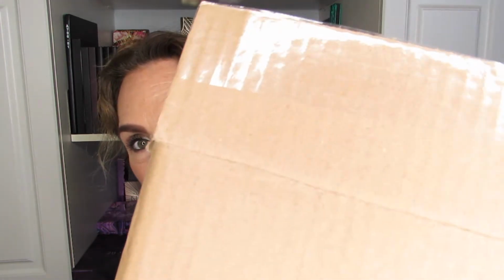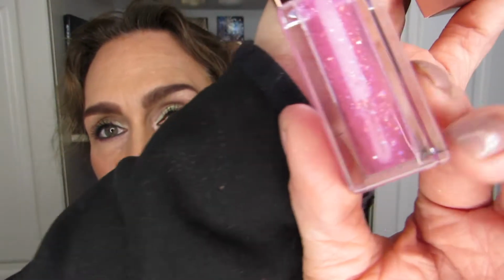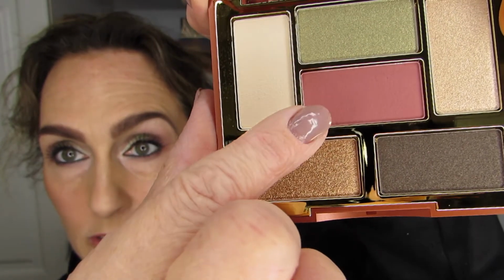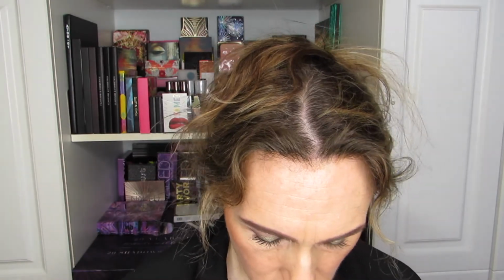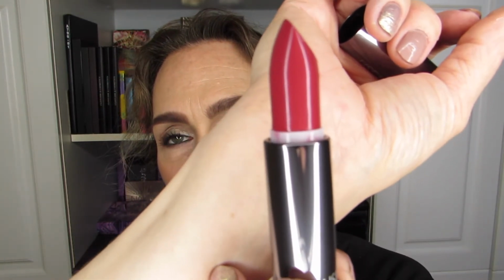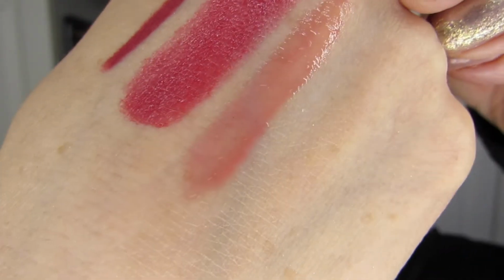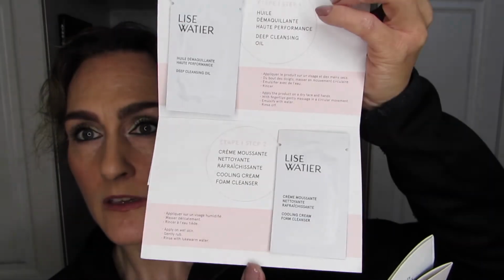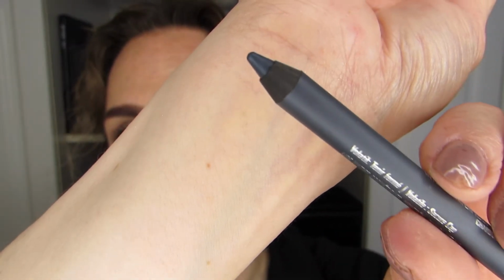Lise Watier Haul — Q1 2021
If you want to see what I picked up from Lise Watier this winter, then check out this video!

If you want to see more of these types of videos, please hit the thumbs up button, and if you like the content on this channel and you’re not subscribed…what are you waiting for?! ;)

XOXO

Hélène

Products mentioned in this video: Lise Watier, Havana, compact, lip kits, gloss, bullet, gourmand, lip pencil, Germany, Italy, Canada, cleanser, makeup remover, primer, samples, sale

Makeup & Skin Care I’m Wearing:

Skin Care: Pixi Rose Tonic, Elizabeth Arden Ceramide capsule, Vichy Idéalia Serum Éclat, Darphin Hydraskin Light

Face: Make Up For Ever 245, Benefit Boiing Concealer 1 & 2, Tarte Tarteist Cream Contour, Joe Fresh Peach Dream blush, Cover FX Moonlight Cream Highlighter, Luminous Bronzer,

Eyes:
Primer: NYX Eye Shadow Base in 03
Clionadh Sprite matte to set primer
Buxom Suede Seduction Highlighter on brow bone
Make Up For Ever M546 in crease, outer lid and outer lower lid
Clionadh Eye of Newt on inner to 2/3 of lid
Looxi Beauty Electric Venom on center lid
Smashbox Matte Exposure: Blackberry as liner on upper and lower lash line
Buxom Suede Seduction brow bone highlight
Cover FX Glitter Drops in Lunar on inner to 2/3 of the lid
Liner: UD Zero on upper waterline, UD Covet on lower waterline / lash line
Mascara: Lancome Monsieur BIG
Brows: Smashbox Matte Exposure Blackberry & Anastasia Clear Brow Gel
Setting Spray: Urban Decay Anti-Pollution All Nighter Setting Spray

Nails: Iced Frappé & Good As Gold as topper on ring fingers, both by Ciaté London

Lips: Charlotte Tilbury Pillow Talk

Intro/Outro: The Grand Affair by Coupe

Hélène Massicotte
UW 810705
RPO MARION
Winnipeg, Manitoba
Canada
R2H 2B1